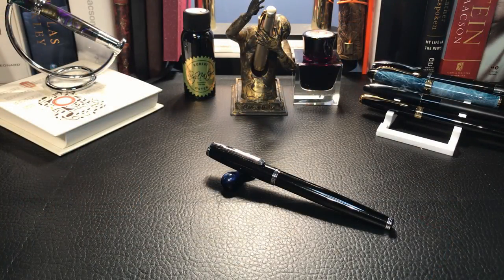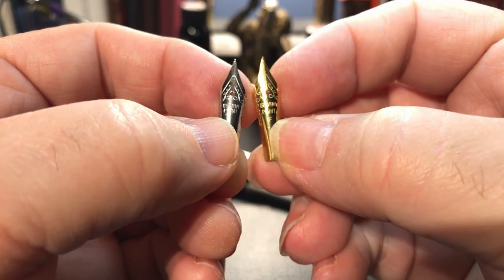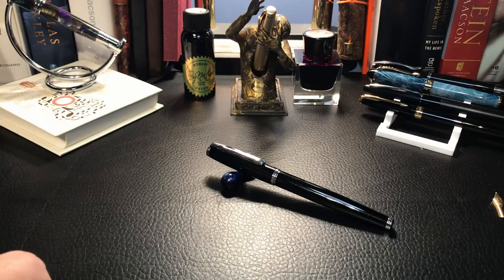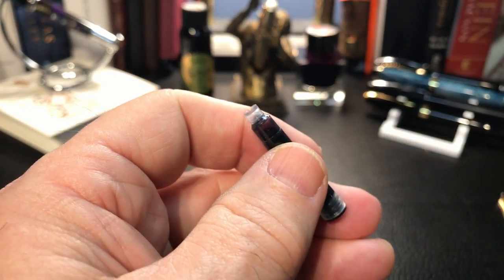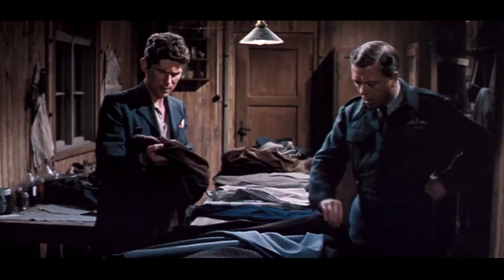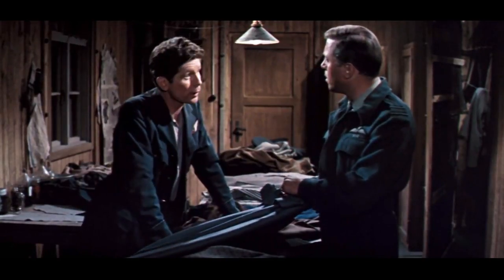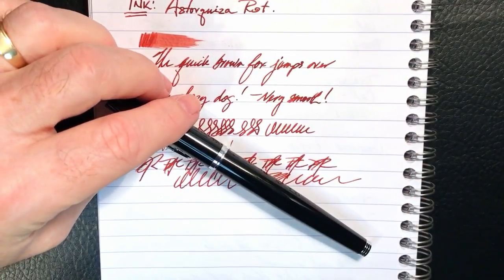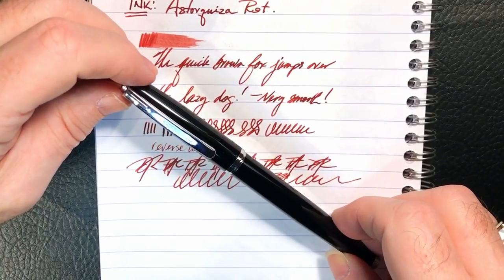Amazon Basics Fountain Pen Unboxing and Review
This is one of the first Amazon Basics released by Amazon in Canada. A friend sent it to me for me to review. It is the Amazon Basics fountain pen and in this video, I will unbox it, talk about the parts and features of the pen, provide some size comparisons and measurements and then do a writing sample. After the writing sample, I will talk about what I like and what I don't like about the pen. Please feel free to use the timestamps provided below to skip to various parts of the review.

Timestamps:
Unboxing
Parts and Features
Measurements and Size Comparisons
Writing Sample
Likes and Dislikes